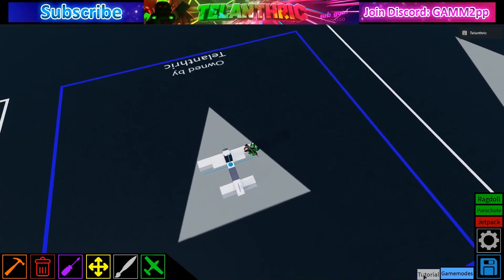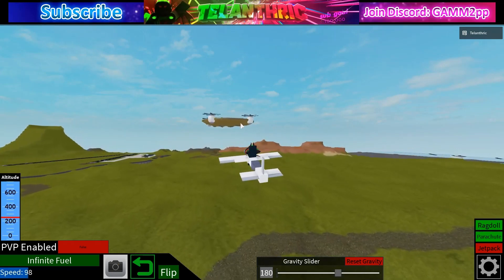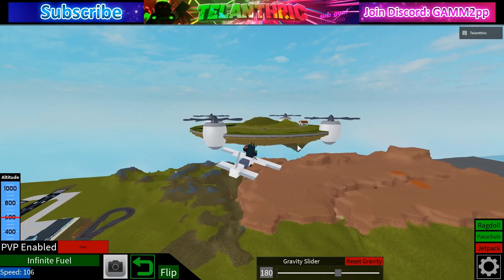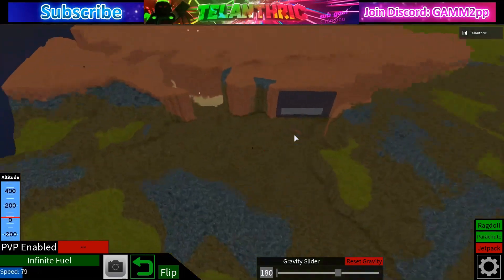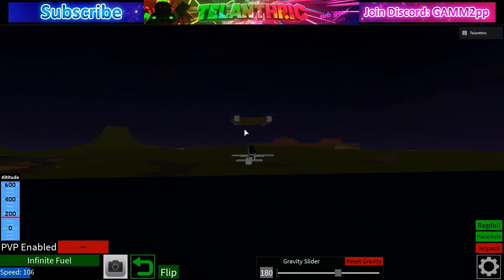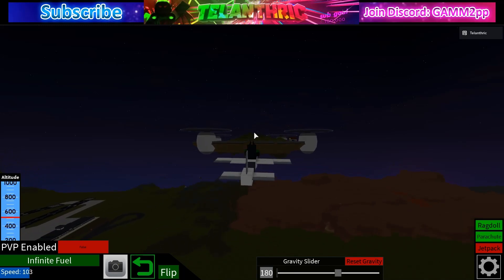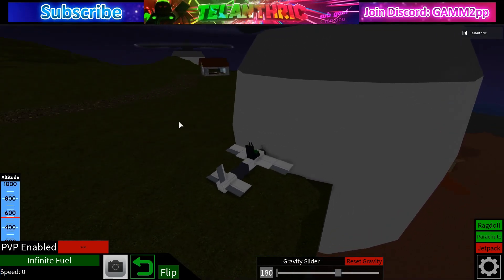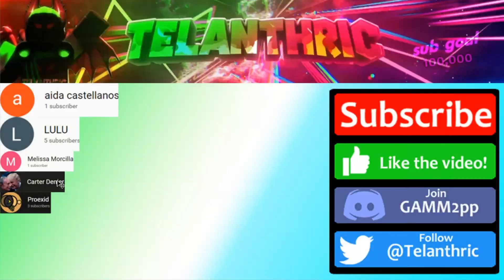[🥚EVENT] How to Get the Egg of the High Skies (Plane Crazy) *VIP SERVER* • Roblox Egg Hunt 2020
In this video, I show how to get the Eggobot on Plane Crazy in Roblox Egg Hunt 2020 Agents of EGG / Agents of E.G.G!

*THE BEST WAY TO CATCH THE EGG (easier than plane) IS TO CHASE IT INTO THE HOUSE!

Merch [4-8 R$]:
Try My Game!